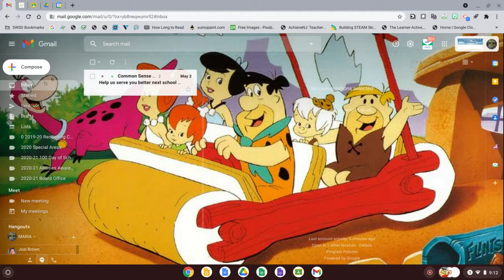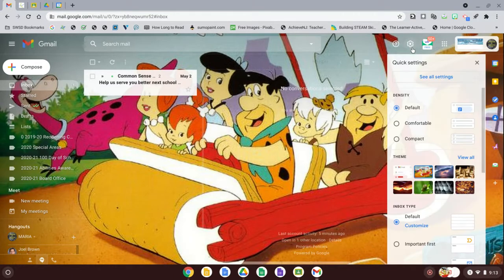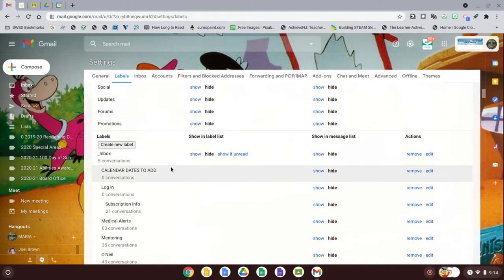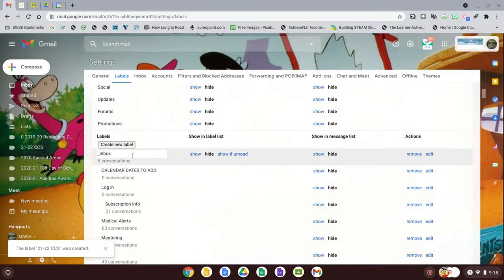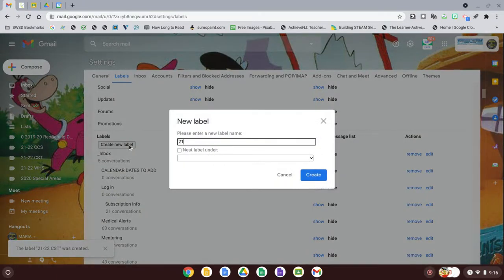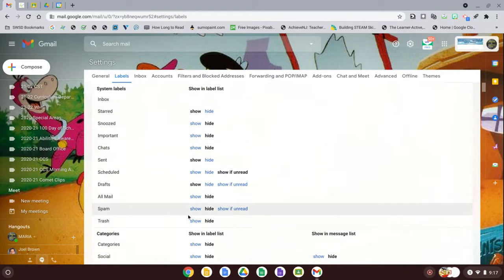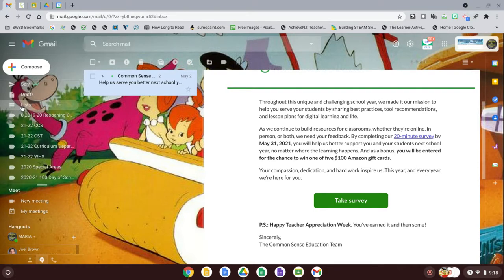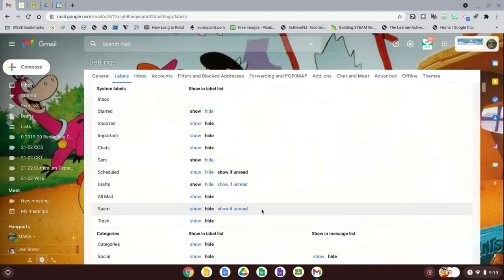Create Labels in GMail